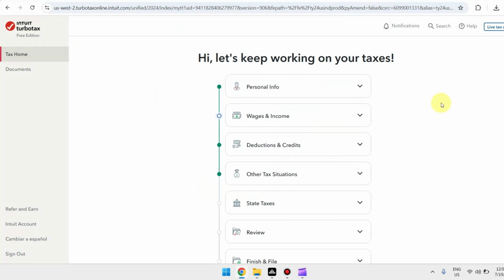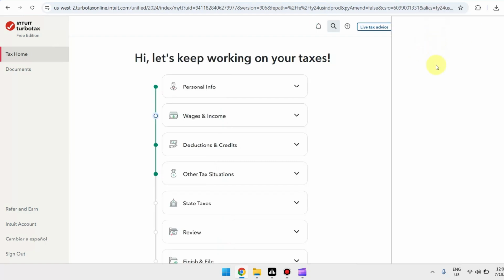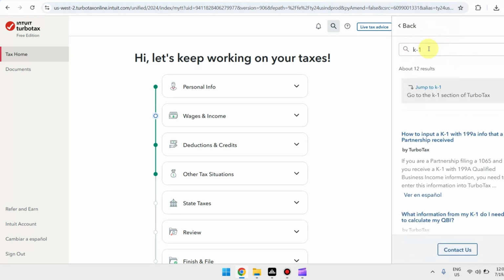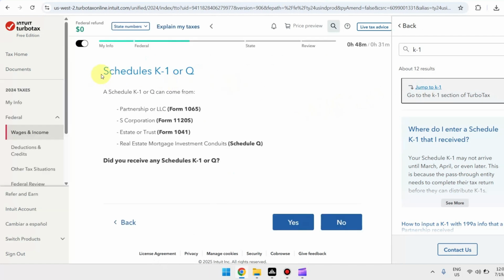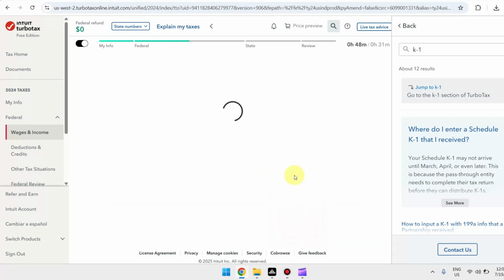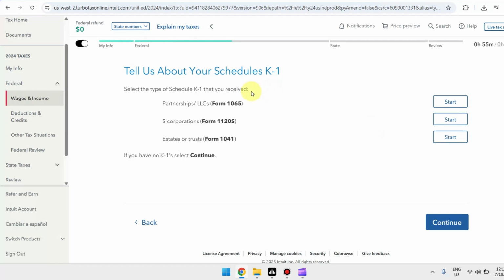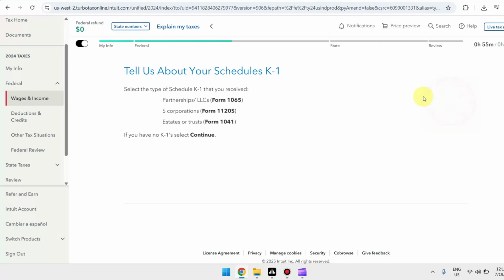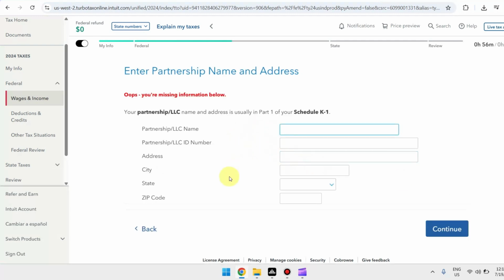How to Enter K-1 in Turbotax | How Do I Issue a K-1 in Turbotax (QUICK GUIDE 2026)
Received a Schedule K-1 from an LLC, partnership, S-corp, or trust? In this step-by-step guide, you'll learn how to enter a K-1 in TurboTax accurately so you can file your taxes with confidence.

Avoid costly mistakes and ensure all your K-1 info is reported properly.

🔍 In this video, you’ll learn:

    Where to find the K-1 entry section in TurboTax

    How to select the correct K-1 type (1065, 1120S, or 1041)

    What each section of the K-1 means

    How to enter boxes, codes, and dollar amounts

    How to fix common K-1 errors in TurboTax

💡 Works on TurboTax Online and Desktop versions
📌 Applies to partnerships, S-corporations, trusts, and estates